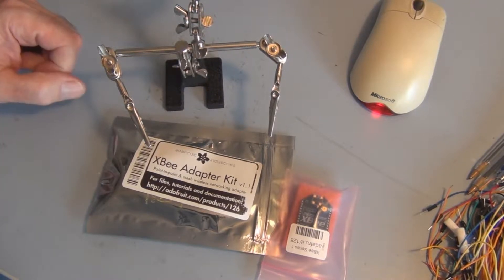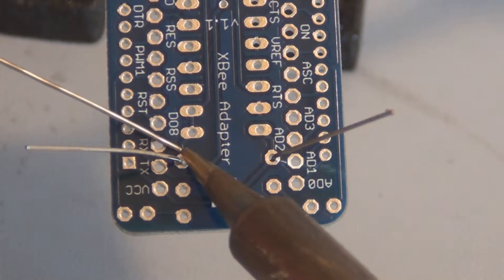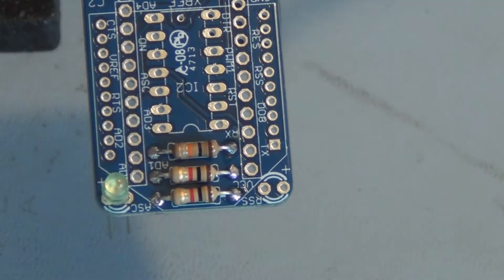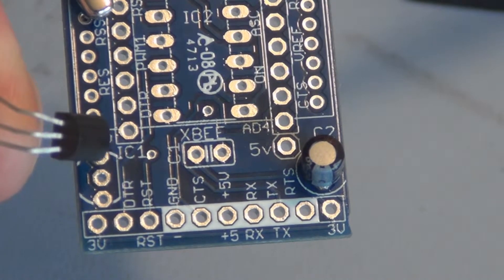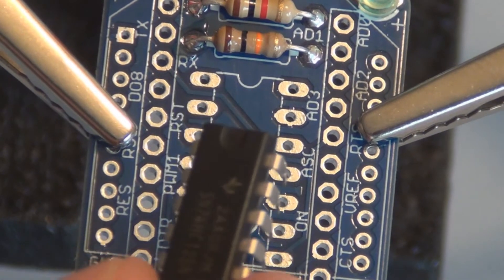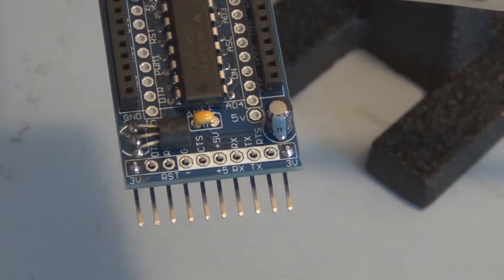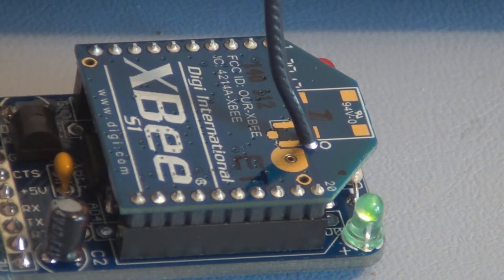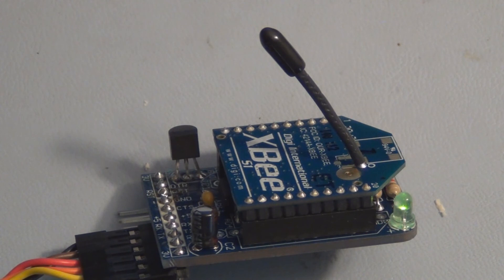Wireless Kill a Watt Meter Xbee Project Part 2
Building the Adafruit Xbee adapter board for an Xbee wireless module.